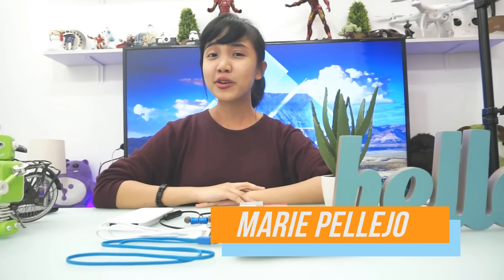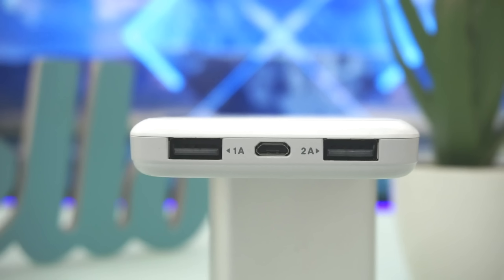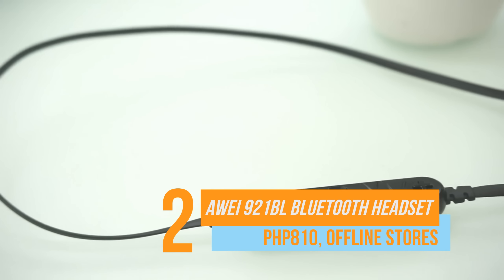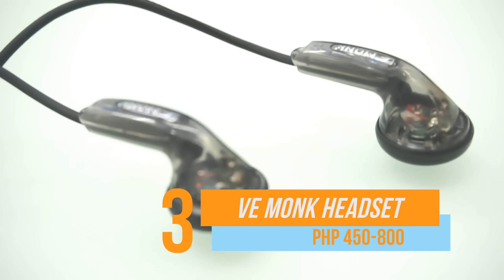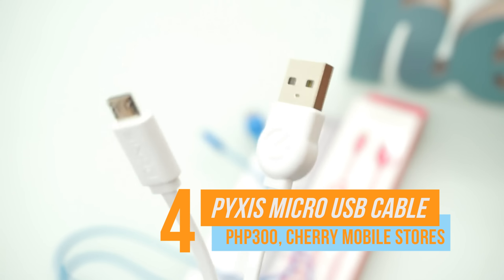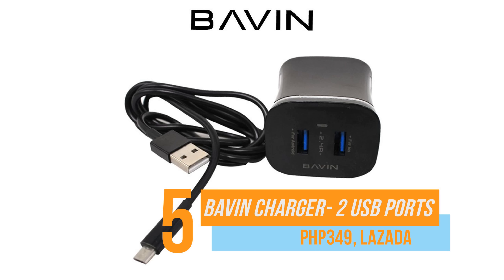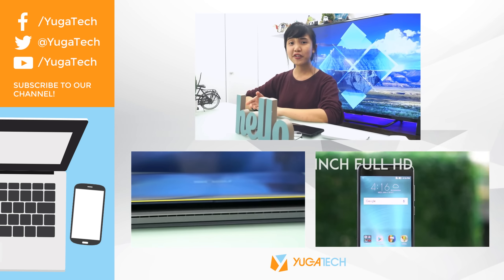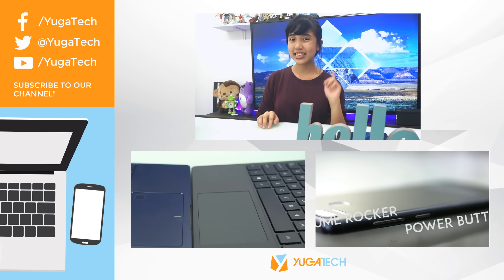Video Fast Five: Tech under Php1000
Your Fast Five is now on video! In our inaugural episode, we take a quick look at some tech available today that does not put a hole in your pocket -- these are all priced under Php1000.